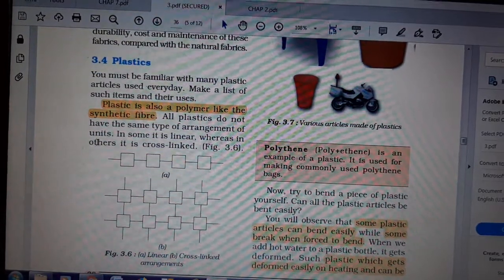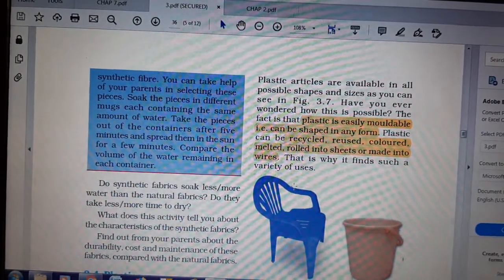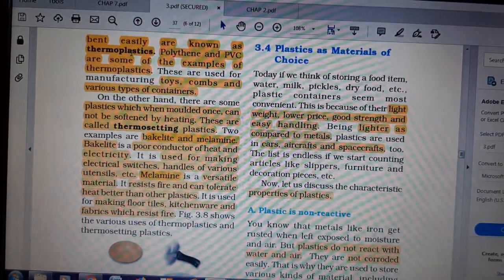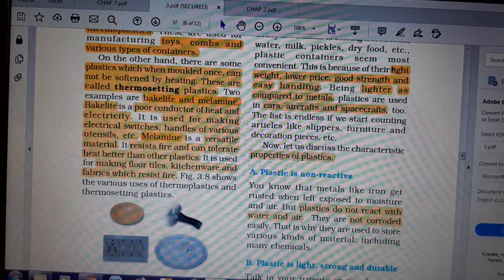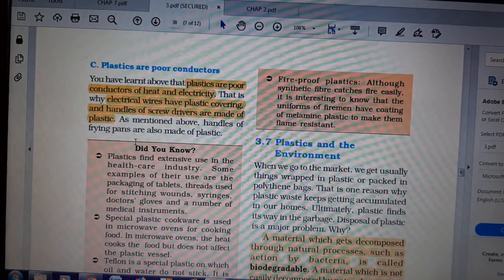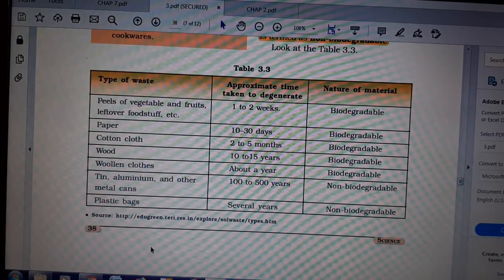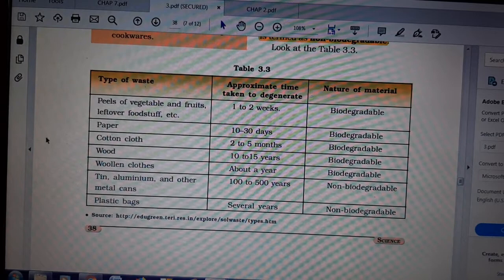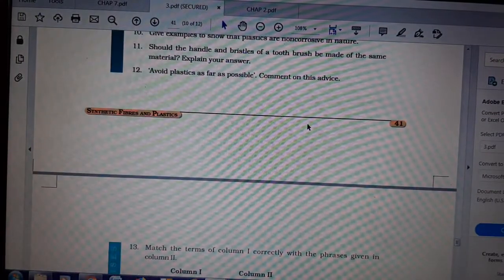8th CBSE- Chapter3- Synthetic fibres and plastics- Part2